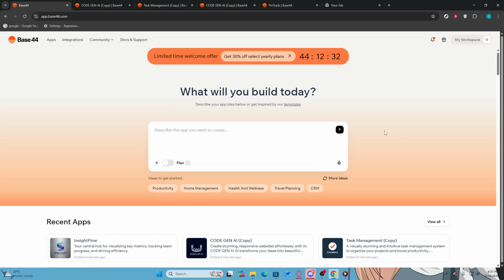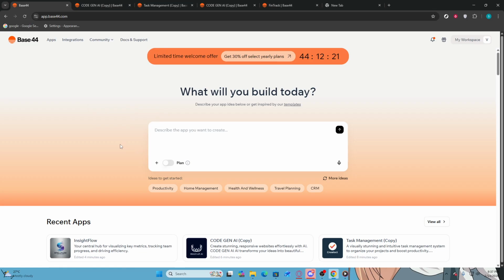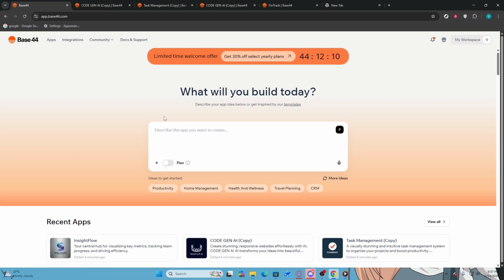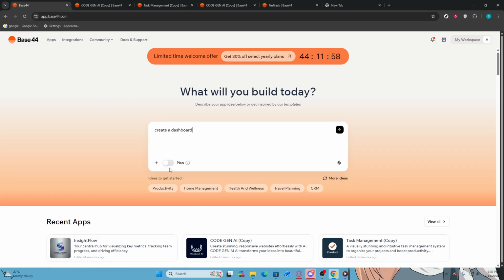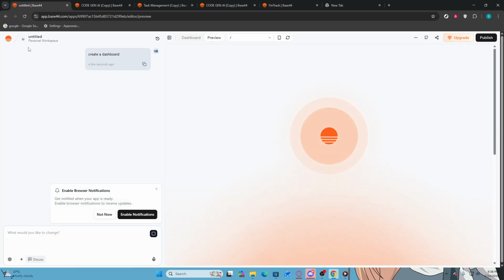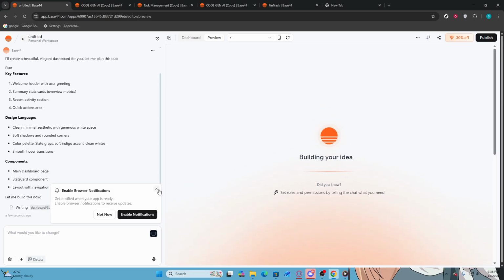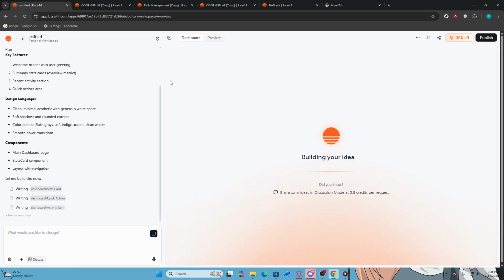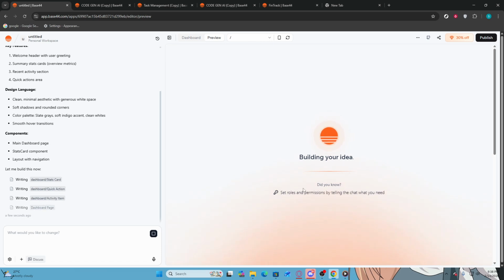How to create a dashboard app in Base44[FULL GUIDE]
In today's Video we cover, How to create a dashboard app in Base44